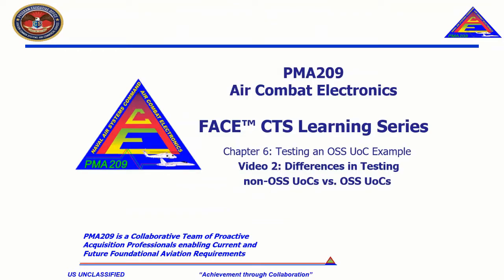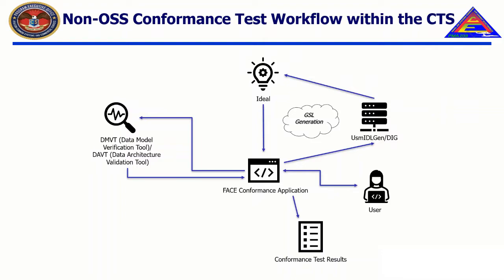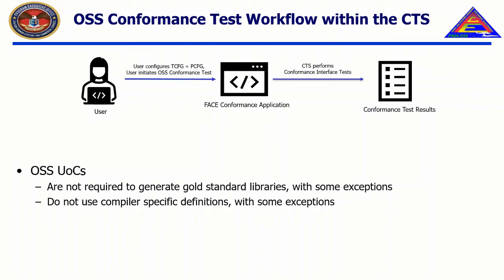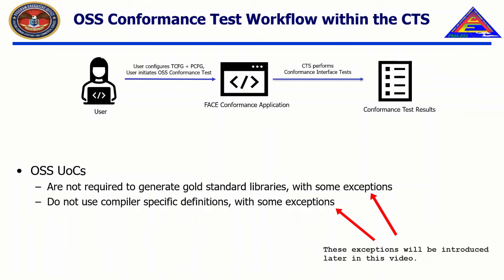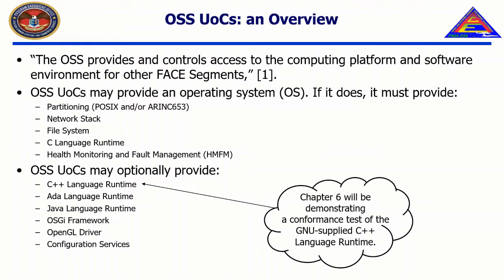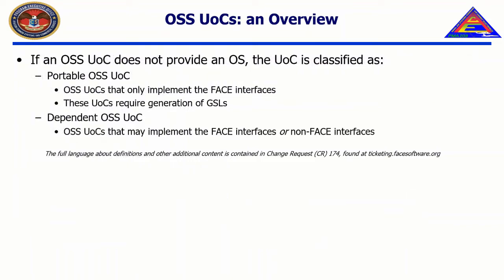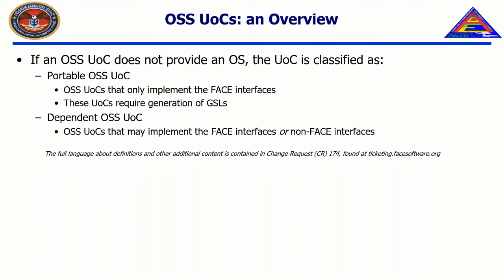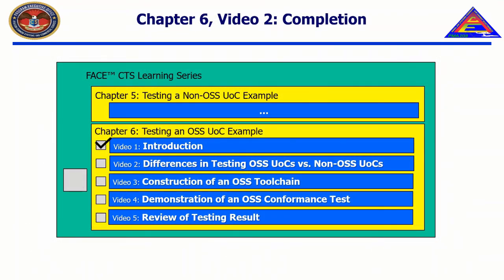CTS LP Chapter 6 Video 2 OSS v Non OSS